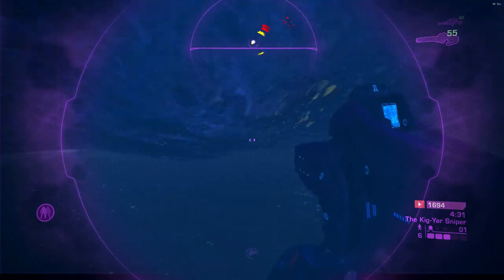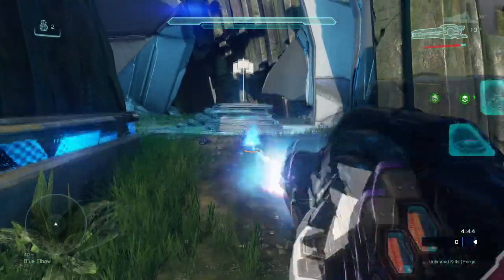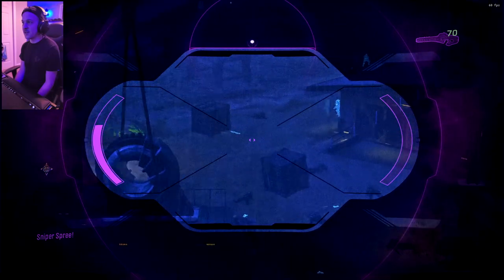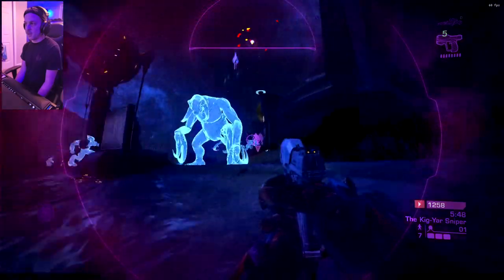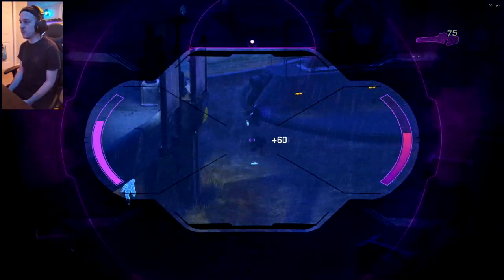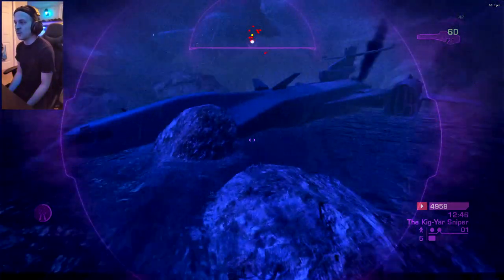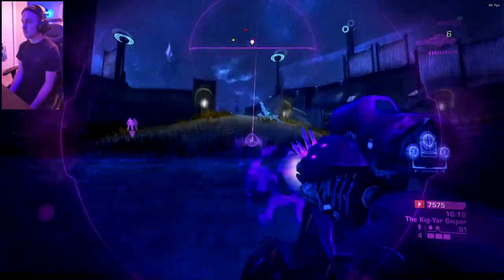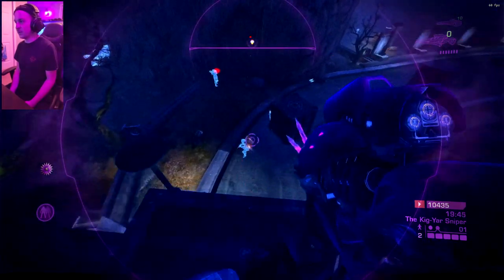Halo Reach Mods: Covenant Mod Series: Play as a Jackal Sniper! (MCC PC) Download Today!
● I am Finally here with my Kig-Yar Sniper Mod. ENJOY!

FIRST of All, You NEED to install Reshade to use my HUD. I have a video tutorial on how to do that
After Installed simply open the Reshade menu up in-game and select Layer.fx and adjust the scale to your resolution.
Remember to Back-up EVERY FILE in the download so you can still go online to play!
INSTALLATION NOTES:
Extract Halo The Master Chief Collection.Rar.
Drag and drop the extracted folder in your steam games directory where you see a folder labeled "Halo The Master Chief Collection".  After backing up,
Replace your current files with the Folder Provided.
Launch up the MCC, select the Kig-Yar Sniper Game Mode in Firefight.

Intro Music thanks to Marty O'Donnell and Michael Salvatori (Mixed by Jefet Meza):
Halo SPV3 Soundtrack - Covenant Dance